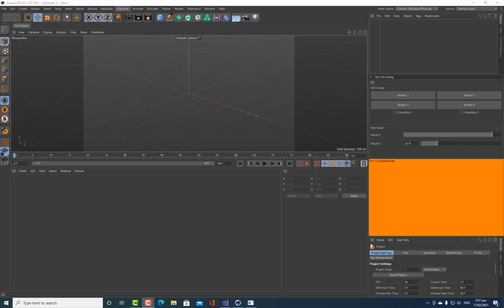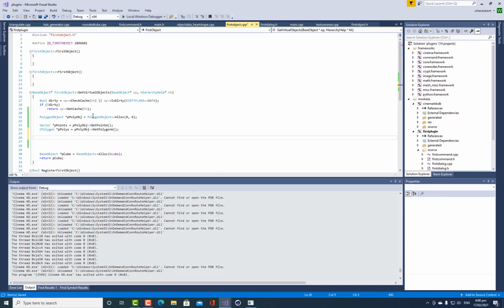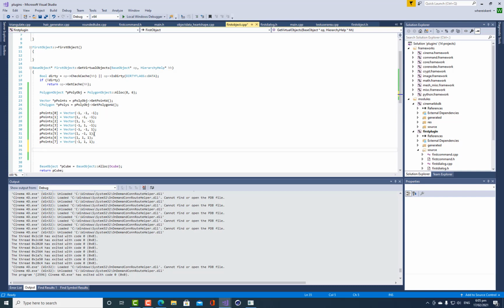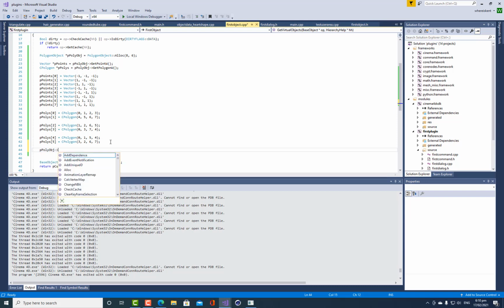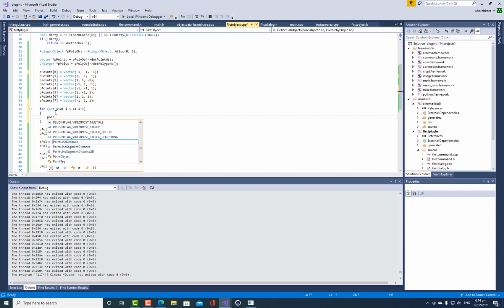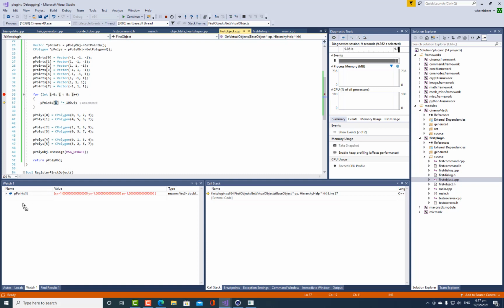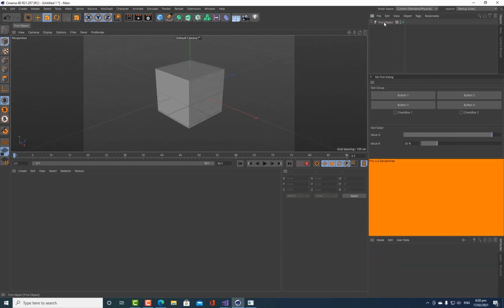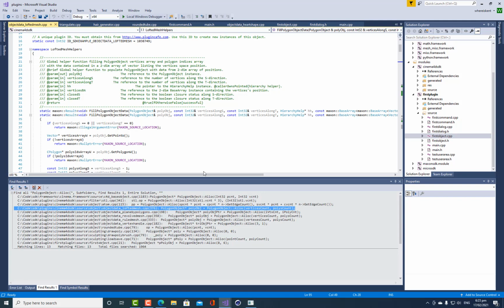C++ Plugin Development for Cinema 4D. Part 12: Objects - Creating Polygon Objects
In this tutorial you will replace the default cube with your own version using a  Polygon Object. You will learn how to create points and polygons on your object as well as learn how "for" loops work in C++ to iterate over an array.